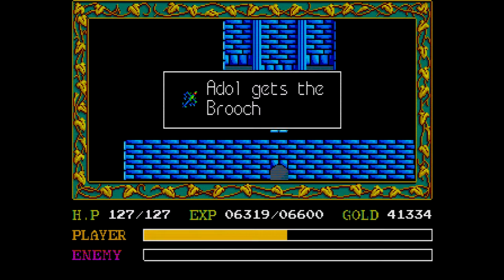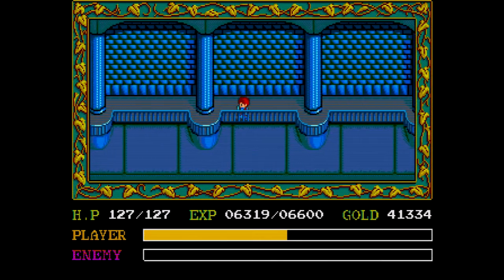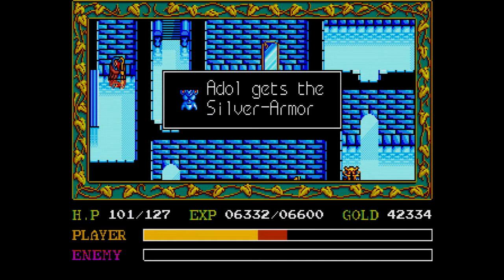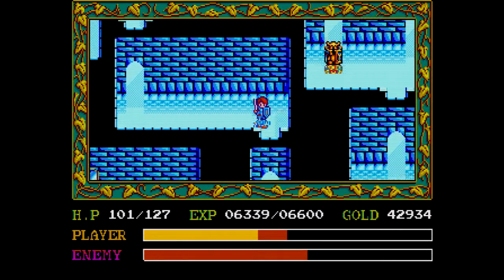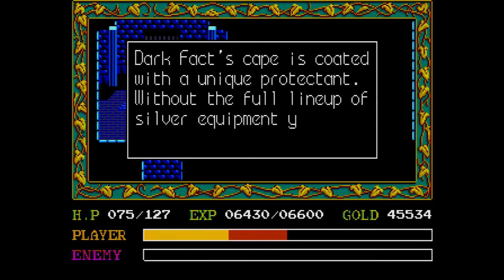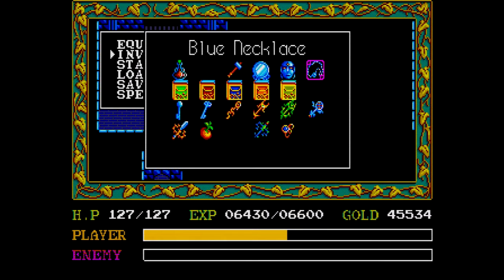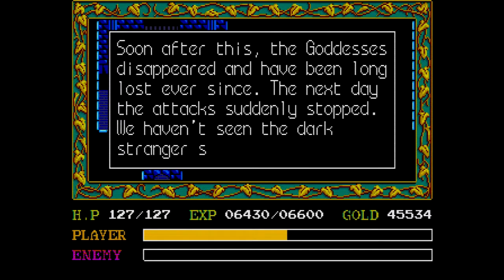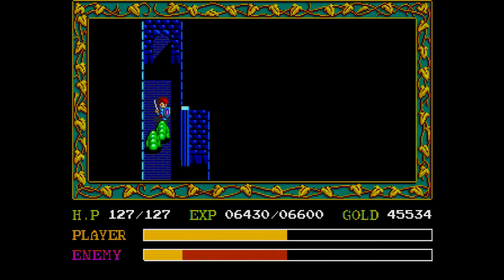Ys Book I & II Part 5- We Have Discovered Literacy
We also get hit by a rock.